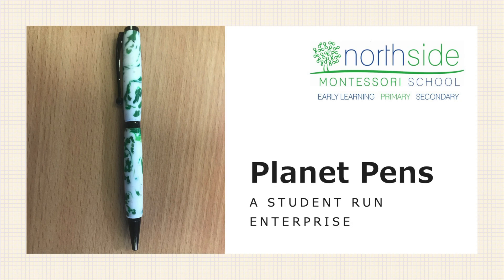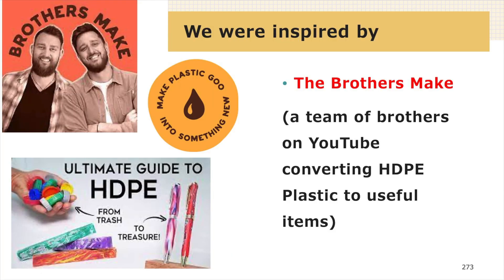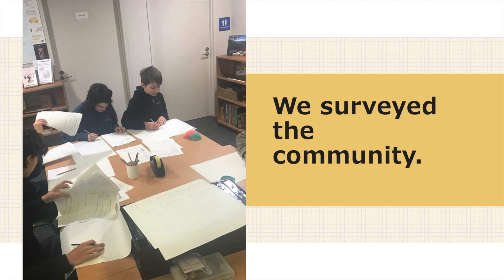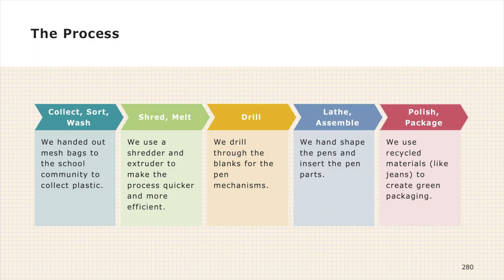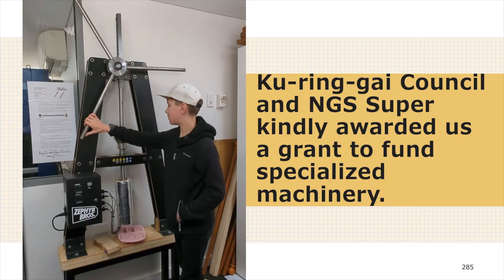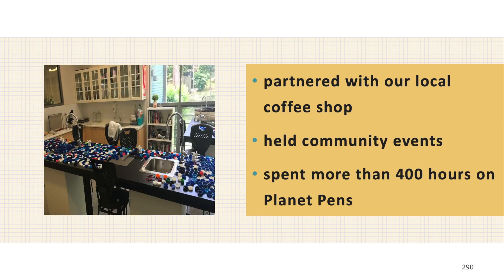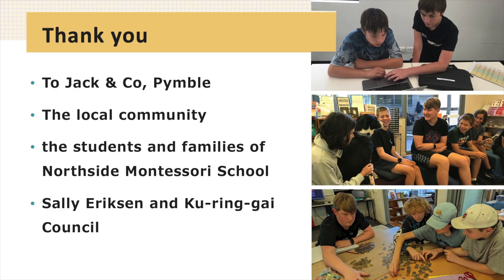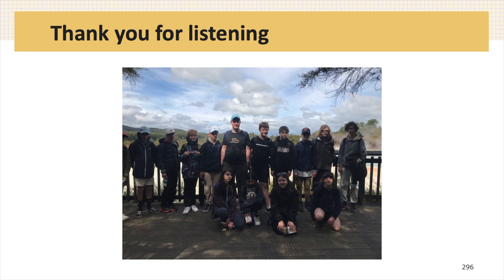Sustainable Futures event, Planet Pens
Planet Pens journey